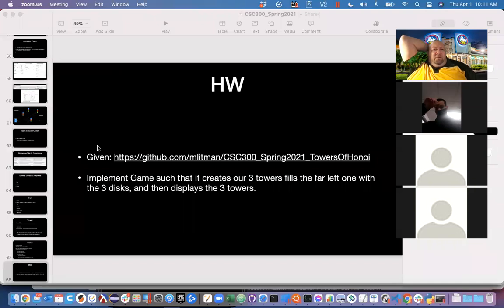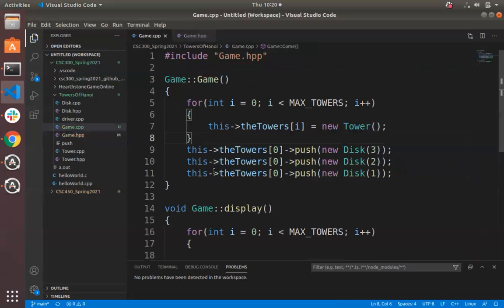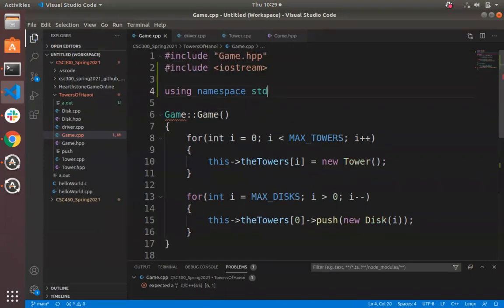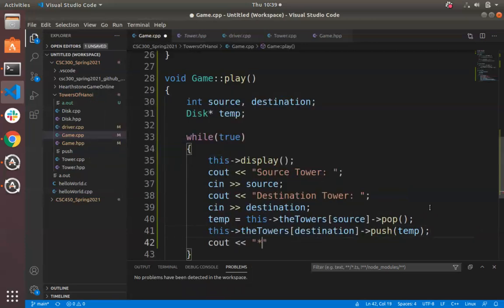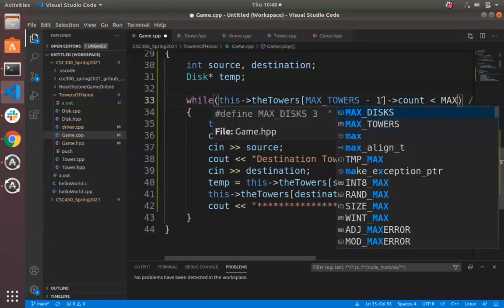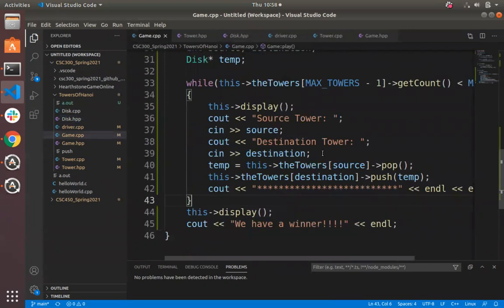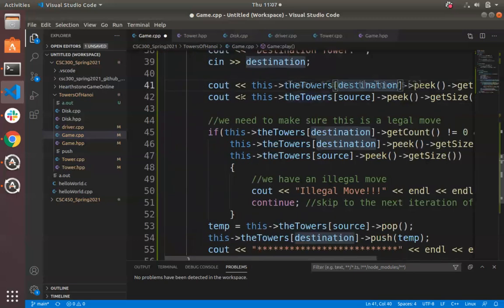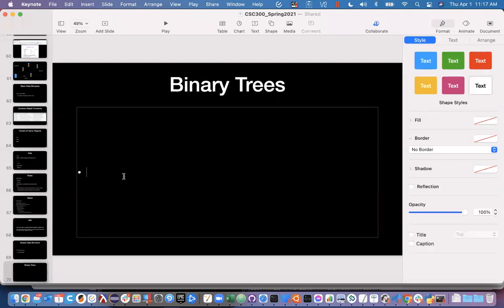CSC300 4/1/21 Finished Towers of Hanoi